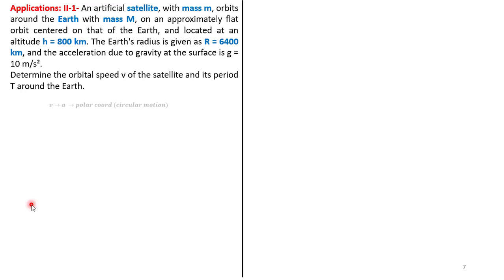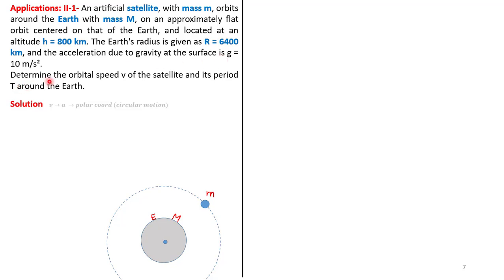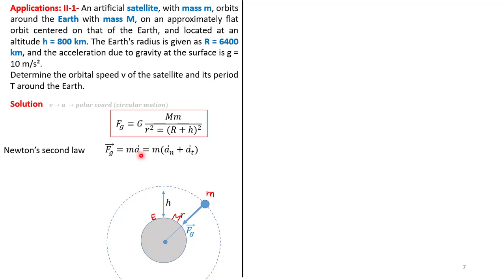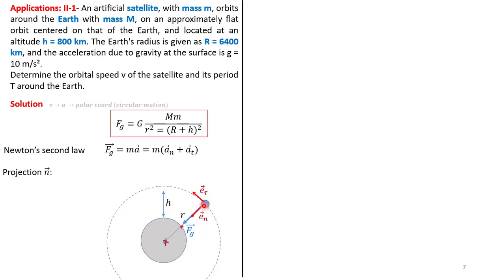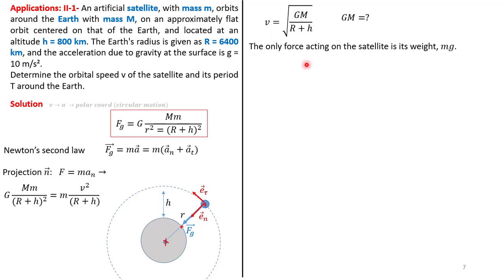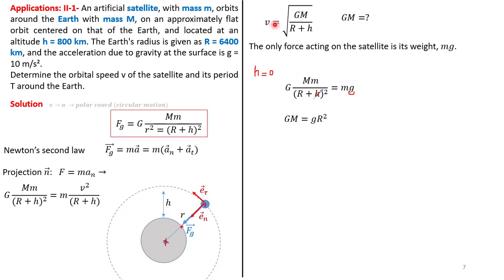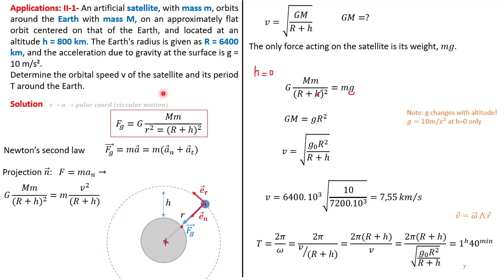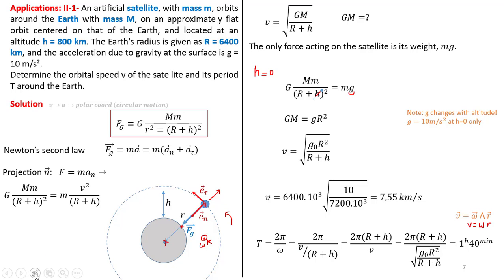Velocity on a circular orbit - Chap 2 - App 1